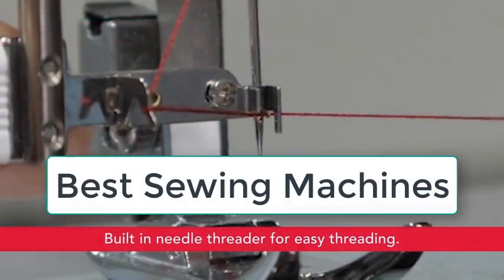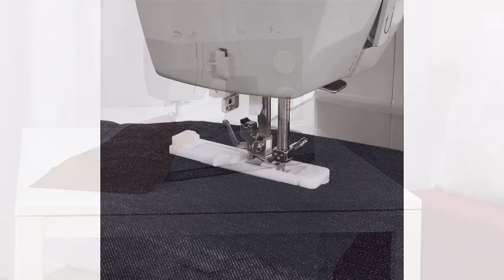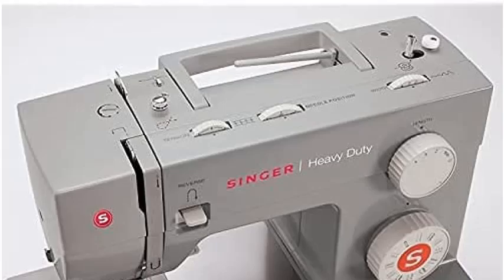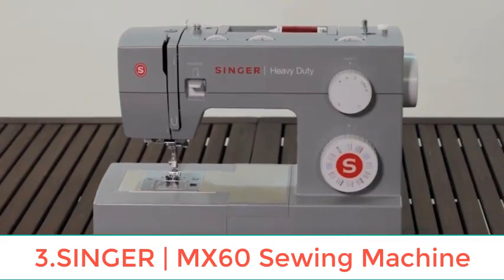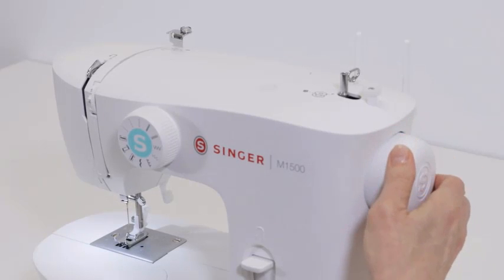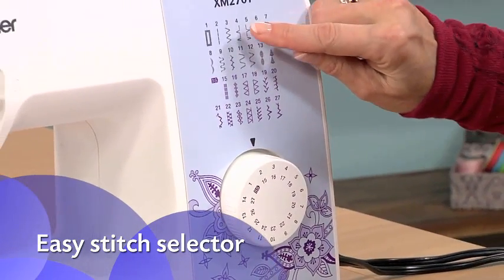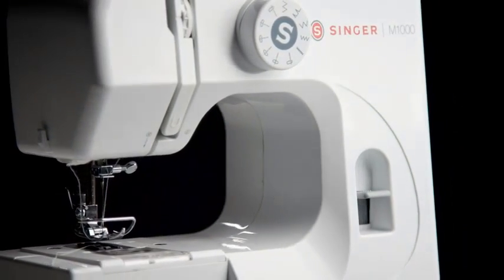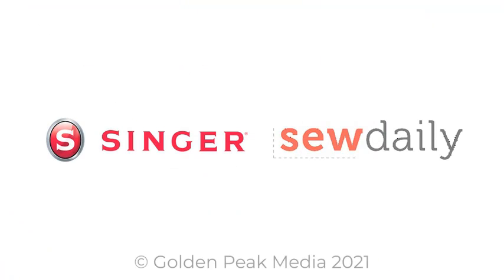Best Sewing Machines 2022 2023 Top 6 Best Sewing Machine Reviews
📌Product Link📌:
 📌1. SINGER Heavy Duty 4423 Sewing Machine
📌2.  SINGER Heavy Duty Sewing Machine With Included Accessory Kit.
 📌 3. SINGER | MX60 Sewing Machine With Accessory Kit & Foot Pedal
📌 4. SINGER | M1500 Sewing Machine
 📌5. Brother XM2701 Sewing Machine
📌6. SINGER | M1000.662 Sewing Machine

In this video, we listed the Best Sewing Machines 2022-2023?